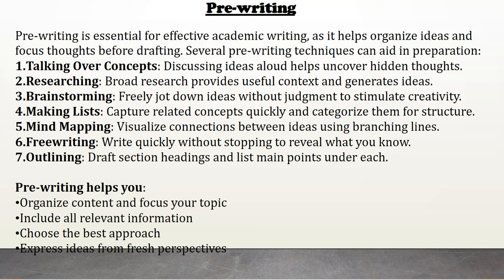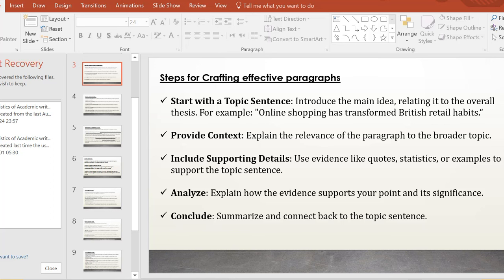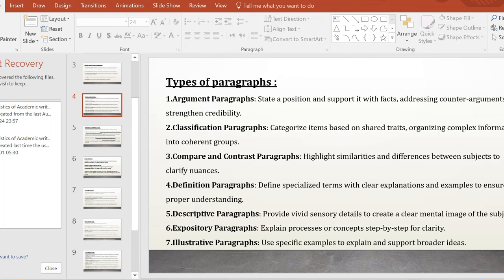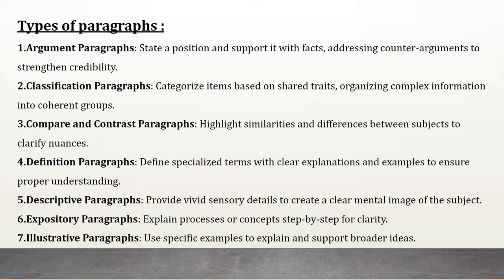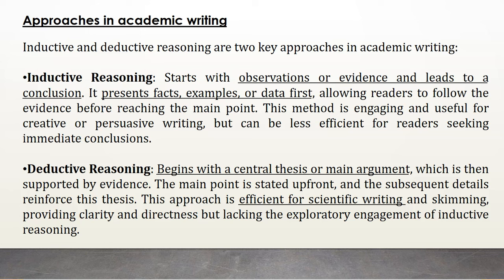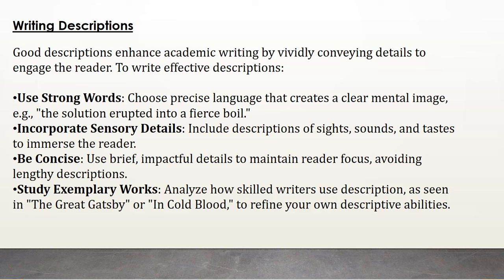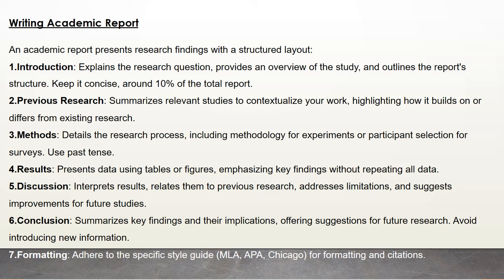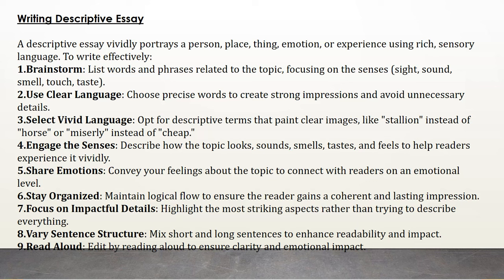Block-1, Unit-3 From Pre-Writing to Paragraphs, Essays, and Reports- MA English- SGOU- Sem-3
Welcome to The Canterbury School of English! 🌟

In this channel, we delve into the intricacies of English literature and academic writing, with a special focus on the MA English program at Sreenarayana Guru Open University (SGOU). Our latest series covers Block-1, Unit-3: From Pre-Writing to Paragraphs, Essays, and Reports for Semester 3.

Join us as we explore essential techniques and strategies for transforming your initial ideas into well-structured paragraphs, compelling essays, and comprehensive reports. Whether you’re a student seeking to enhance your writing skills or a literature enthusiast looking to deepen your understanding of academic writing, this channel is your go-to resource.

Let’s embark on this journey to mastering English together!
Academic Writing
Pre-Writing Techniques
Writing Process
Paragraph Structure
Essay Writing
Report Writing
Drafting Essays
Organizing Ideas
Writing Coherence
Developing Paragraphs
Thesis Statements
Academic Paragraphs
Writing Outlines
Introduction Paragraphs
Body Paragraphs
Conclusion Paragraphs
Revising Drafts
Writing Style
Essay Formats
Report Structures
Proofreading Essays
Editing Techniques
Writing Transitions
Research Reports
Writing Strategies
Argumentative Essays
Descriptive Essays
Analytical Essays
Expository Essays
Writing Introductions
Writing Conclusions
Sentence Structure
Writing Cohesion
Academic Reports
Structured Writing
Pre-Writing Strategies
Essay Organization
Report Format
Drafting Techniques
Writing Clarity
Academic Tone
Formal Writing
Paragraph Development
Writing Development
Essay Drafting
Report Analysis
Paragraph Unity
Writing Skills
Academic Writing Tips
Effective Essays
Sreenarayana Guru open university
ignou
sgou
kerala university
MG university
MA English
PG english
BA English
NET, TET, KTET, SET, English Literature